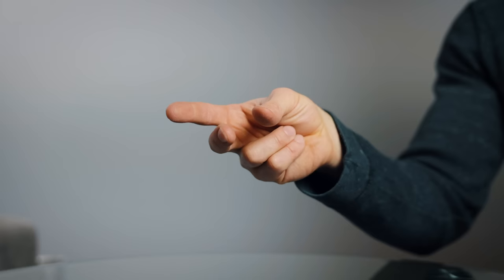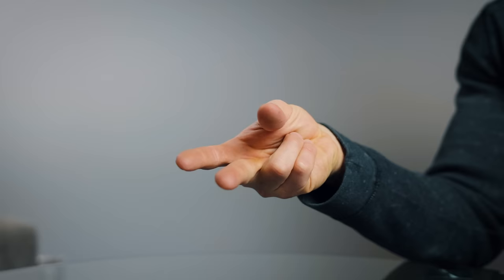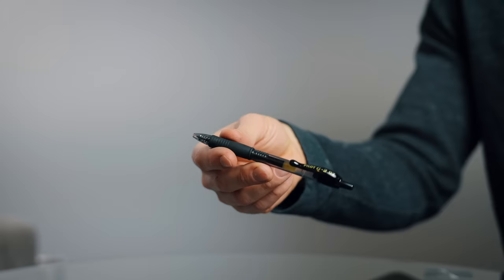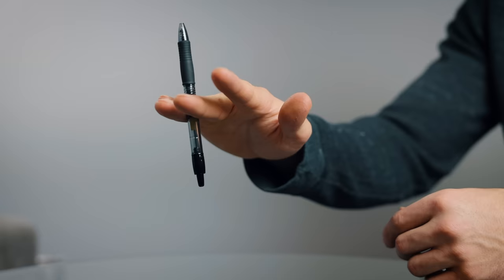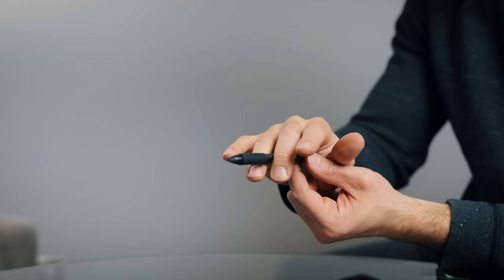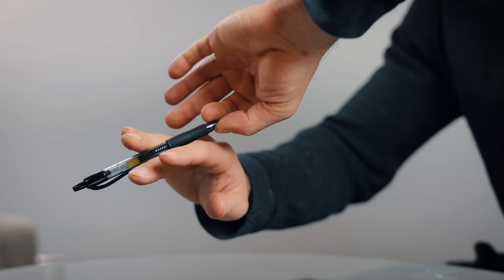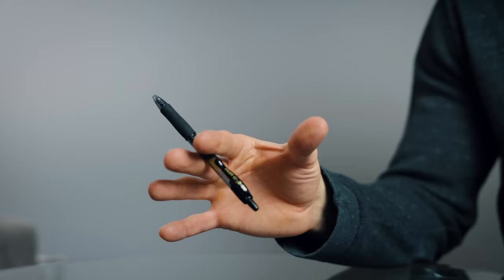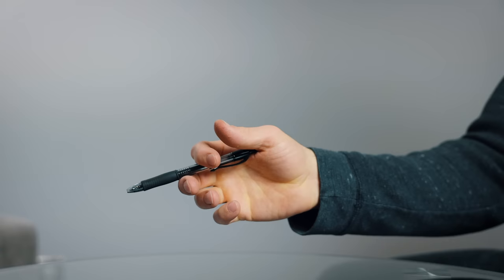Learn How to Spin A Pen - In Only 5 Minutes - Cool Skill While Bored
Learn 3 classic pen spin tricks in only 5 minutes with this epic penspin tutorial! Pick up a pen or unsharp pencil and follow along to learn with me!

[My Trampoline]
[Main Camera Canon R5]
[Main Lens]

[Super Patrons]

Clark R.
Gavin D.
Dave B.
Bryan B.
Jamie M.
Killabees
Simon T.
Jonathan C.
Bennet K.
David K.
Ken
Kevin J.